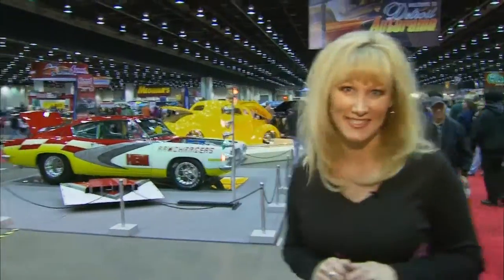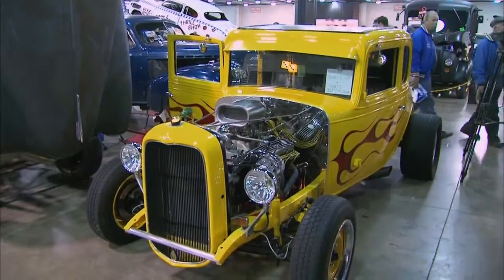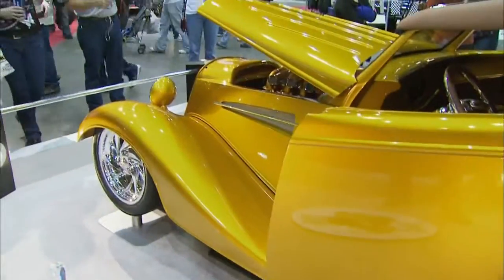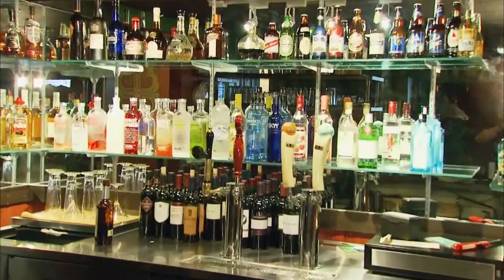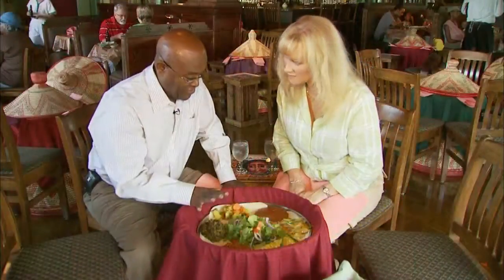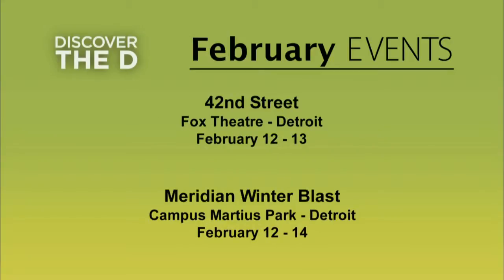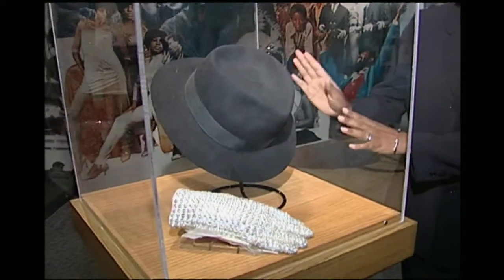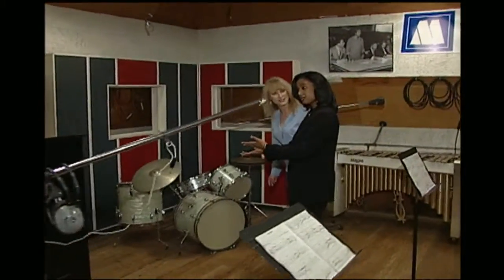Discover the 'D' - Episode 1306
Air date: 2/8/16. Coming up we check out the custom hot rods at the Autorama, enjoy the unique flavors of Ethiopia at The Blue Nile, and then we tour the place that put Motown on the map. Episode 1306